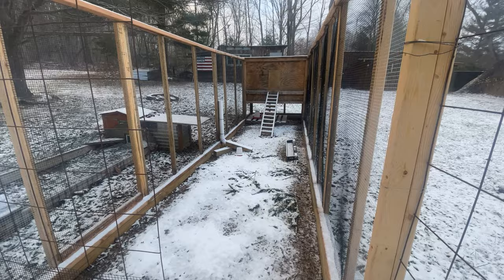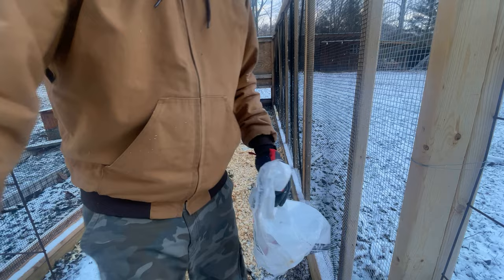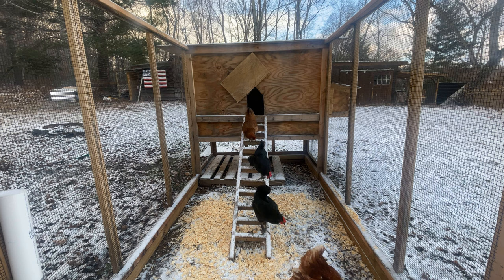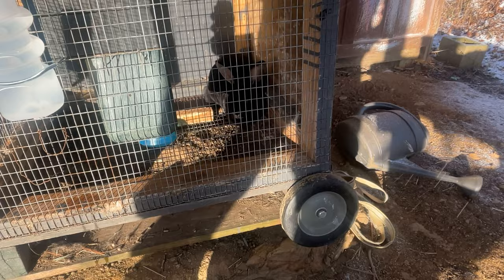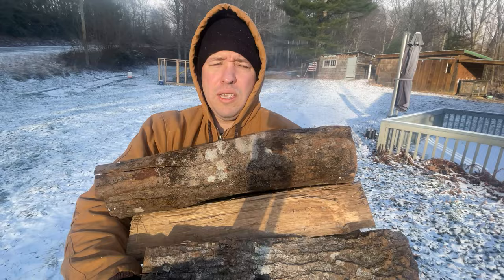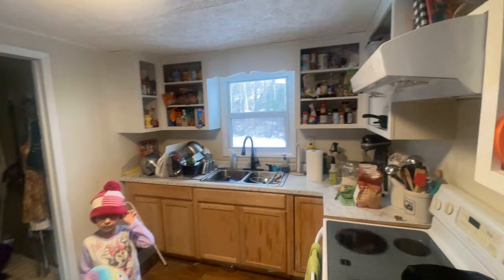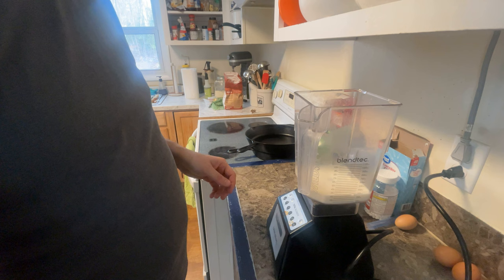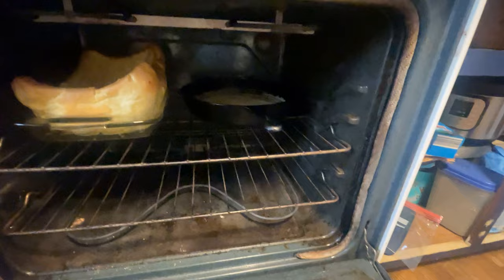Winter Wonderland: Morning Chores After the First Snowfall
Join me, Graham, on a serene and frosty morning on our homestead in Ashe County, NC, as I venture out to do my daily chores after the year's first snowfall. In this video, you'll experience the magical tranquility of a snow-covered landscape and the satisfying routine of homestead life in winter.

🌨️ A Snowy Start: I begin with a walk around our property, showcasing the breathtaking beauty of the freshly fallen snow. Watch as the morning light glistens over the white blanket, transforming our homestead into a picturesque winter wonderland.

🐔 Feeding Frenzy: Next, I'll take you to our chicken coop, where our feathered friends are eager for their breakfast. You'll see how we keep our chickens happy and healthy even in the chilly winter months.

🔥 Firewood and Warmth: After tending to the chickens, I'll show you our routine for gathering and preparing firewood. Ensuring we have a steady supply is essential for keeping our homestead warm and cozy.

🐇 Rabbit Care in Winter: Our rabbits also need extra care during these cold days. I'll show you how we keep them comfortable and secure in the snow.

Throughout this video, I'll share insights into the joys and challenges of homesteading in the snow, along with some of my personal thoughts and reflections on this lifestyle. Whether you're a fellow homesteader, a gardening enthusiast, or simply someone who appreciates the beauty of nature and the simplicity of rural living, this video is for you.

Share your thoughts, experiences, and tips in the comments below – I love hearing from you!